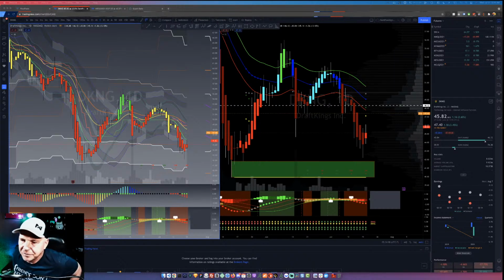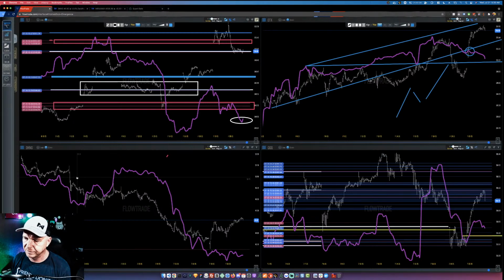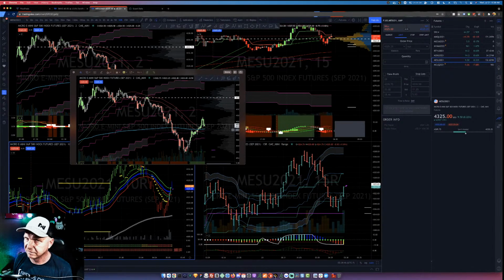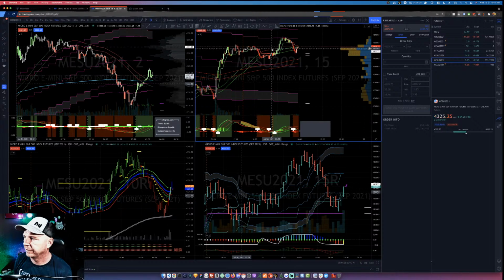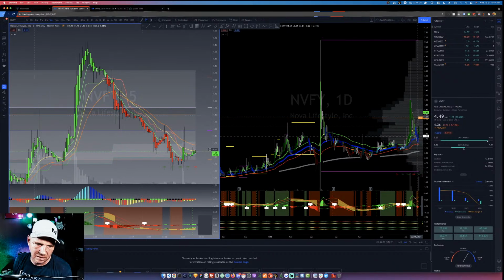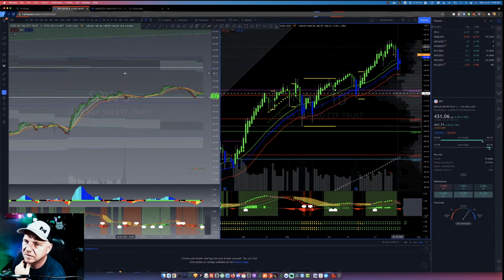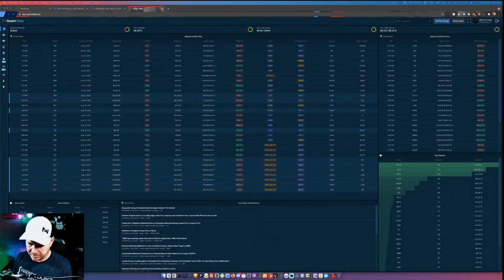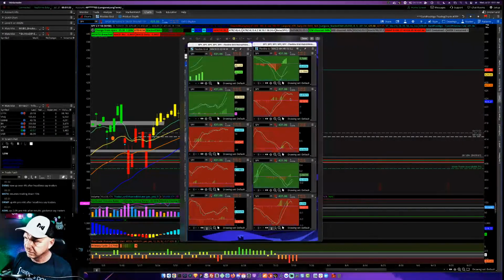Today's Top Stocks and Options Trading - Morning Watchlist Building Session